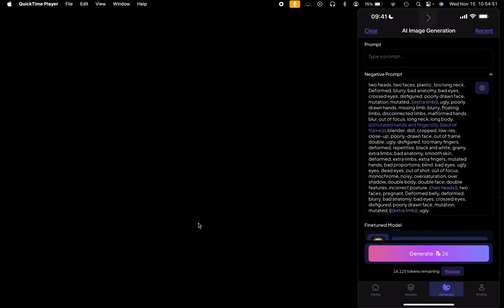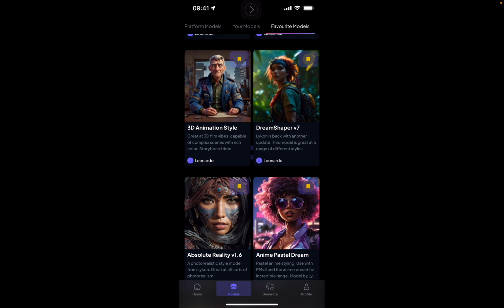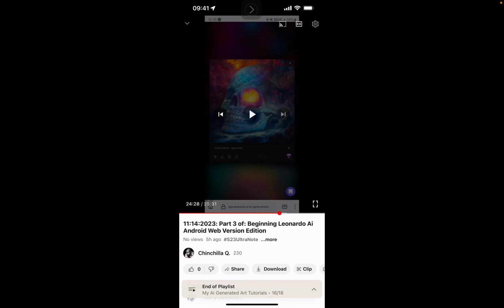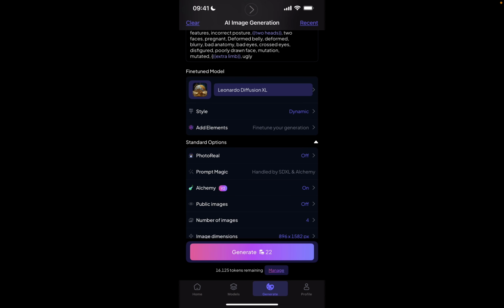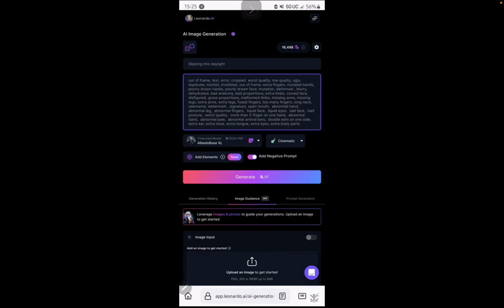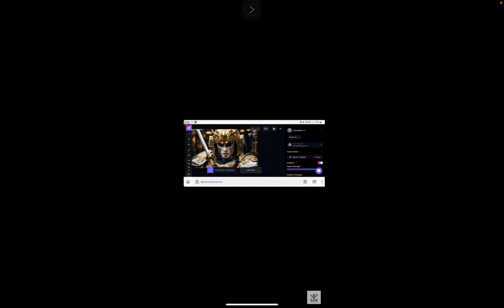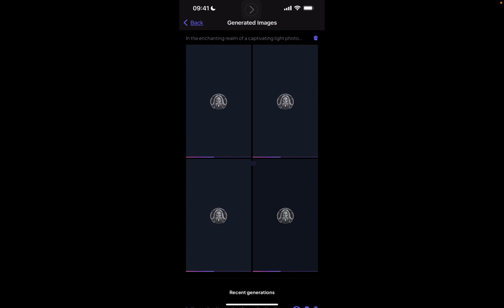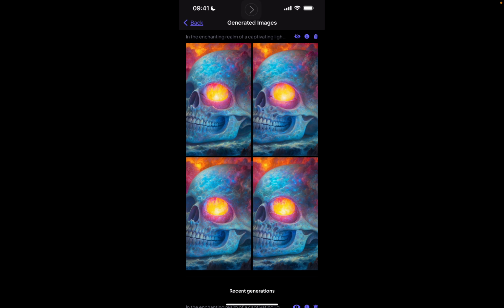11:15:2023: Beginning Leonardo Ai iPhone App Edition: Part 1: {The Re-Introduction}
• Part 1 but a "Re-Introduction of: “The iPhone App Version” of LeonardoAi Update tutorials {In this video we explore Leonardo’s Ai latest feature which is their Vision VisionXL, DiffusionXL, & AlbedoBaseXL Models to create some dope images, share, comment, and enjoy}. Follow @leonardoaiofficial as well, too!! As noted, I was using the iPhone App Version to generate the images. The "iPAD & Android Web Browser" series (Parts 1-3 and more coming soon) as well the "DESKTOP" series (Part's 1-7 and more updates coming soon) are up

• You can also follow me on ❌Twitter: @TheRealDJSkyeLo21 📱Instagram & 🧵 Threads: @q.moore21